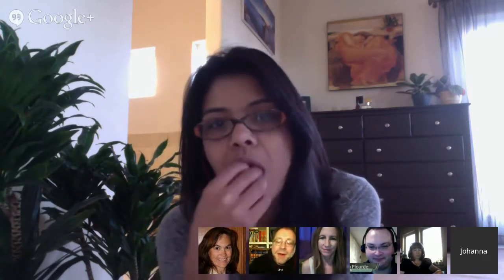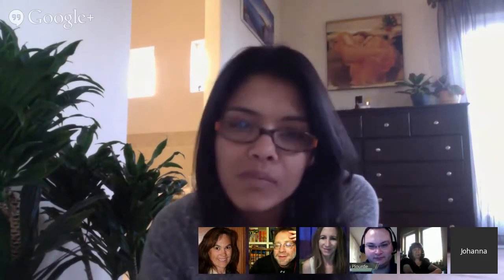TTT#394 Genius Hour as a MOOC?